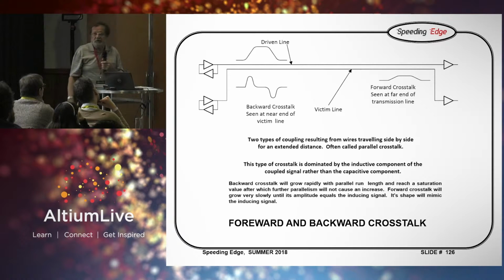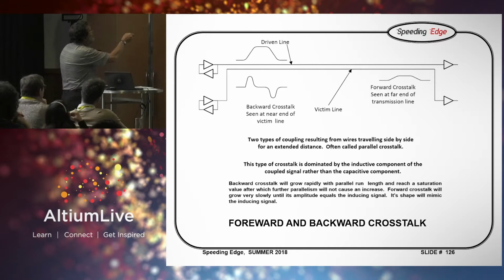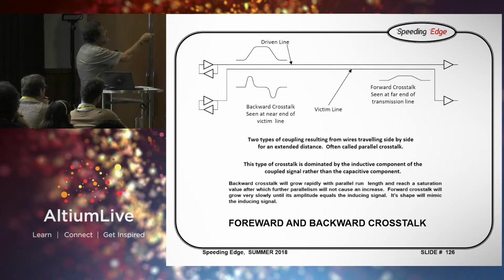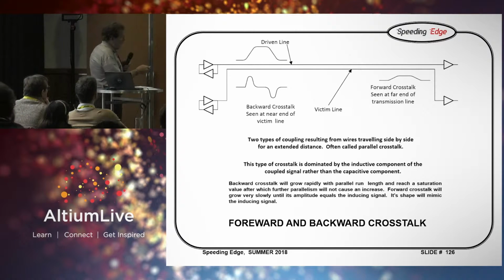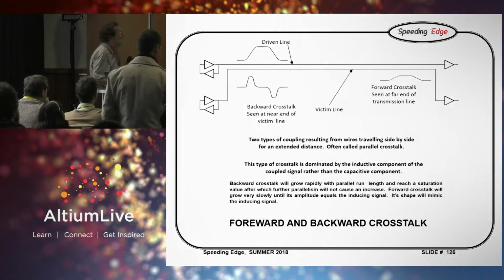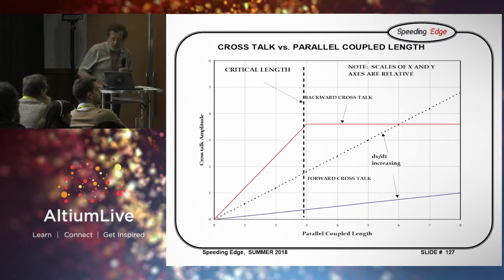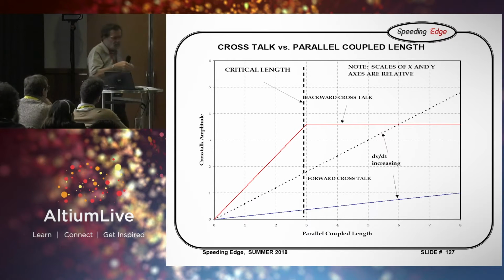Lee Ritchey on Forward and Backward Crosstalk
Lee Ritchey is an expert in High Speed Design. Watch Lee Ritchey on Forward and Backward Crosstalk